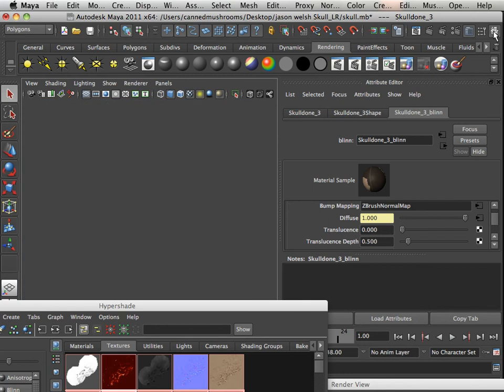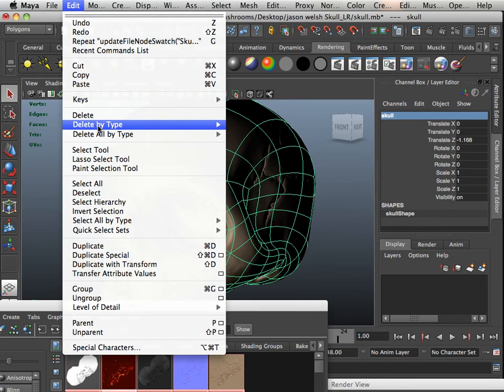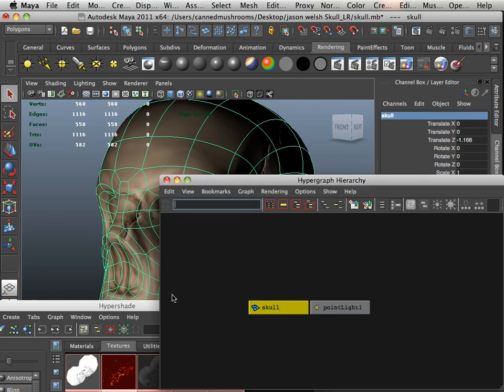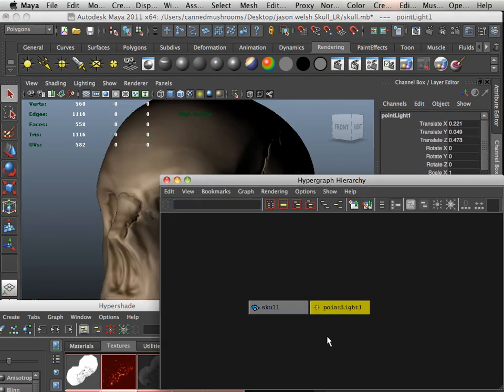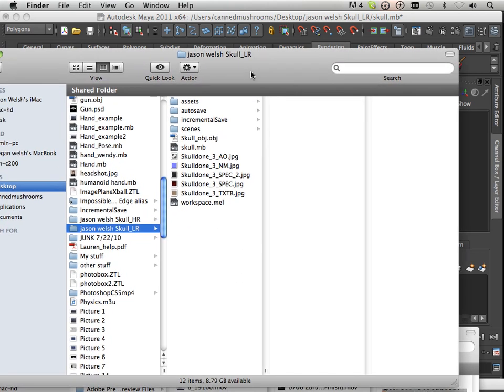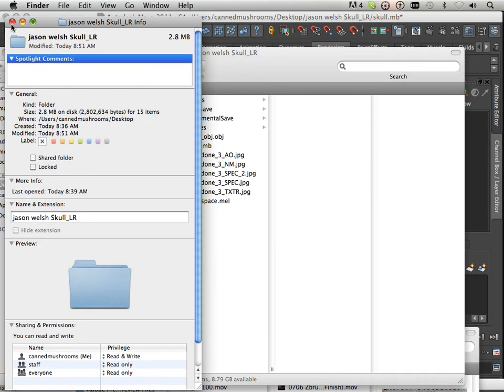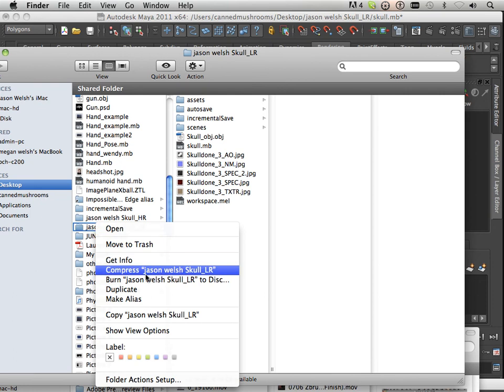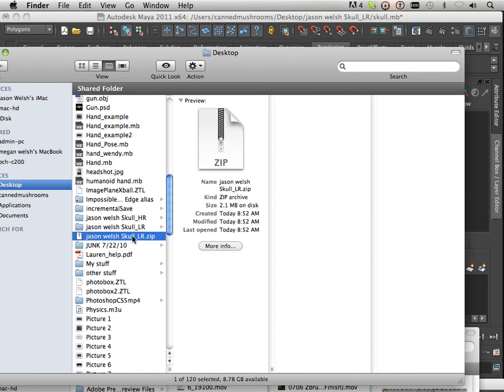0910 Zbrush4 DVD (Project 2).mov